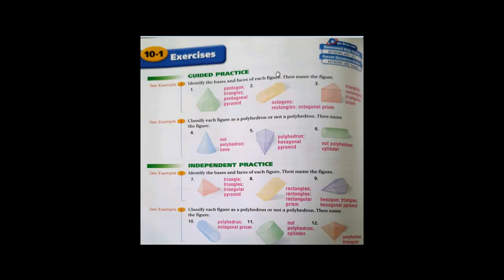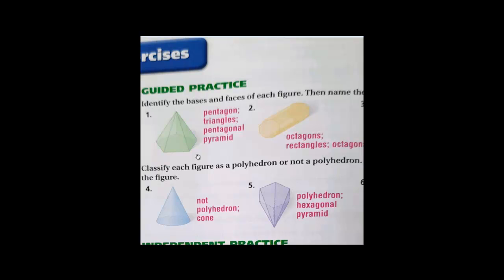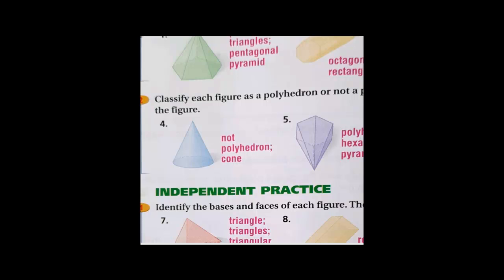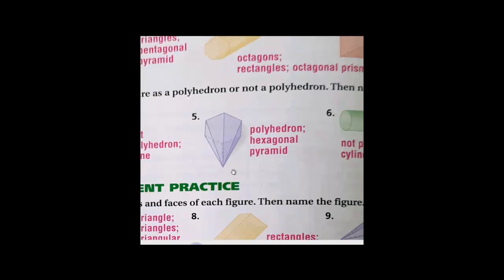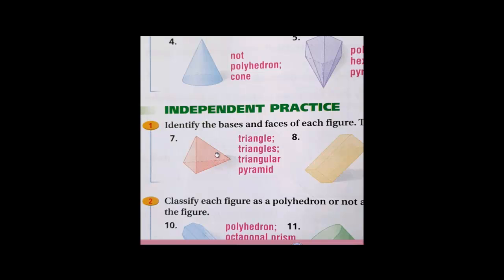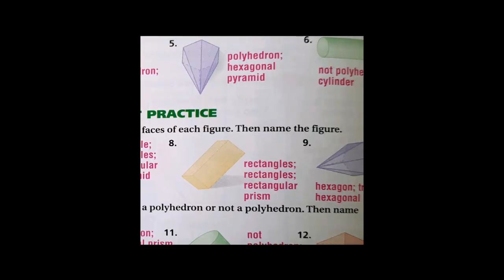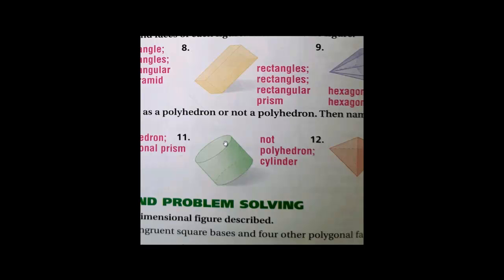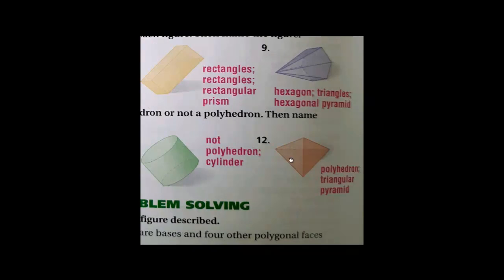Q4 Gr7 L1 Part 2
Ch10 L1 3D shape

Part2

Solving student book Pg582